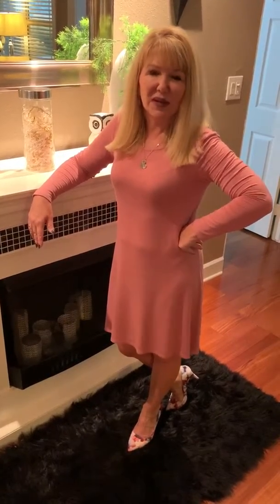Our Favorite Things- Rosemary Dress @ Toast and Tassel Boutique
Our favorite things, the Rosemary dress, it comes in many colors and it’s super comfy. Check out the video to find out what else we LOVE!!